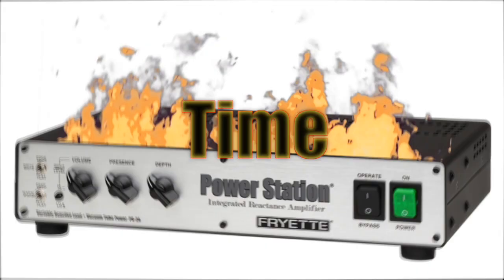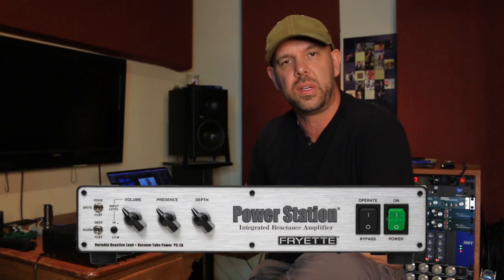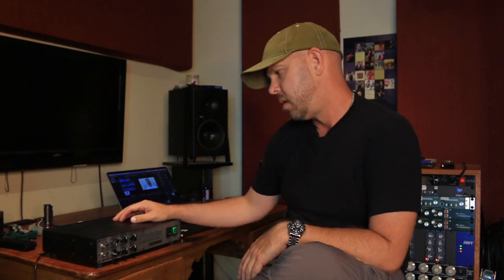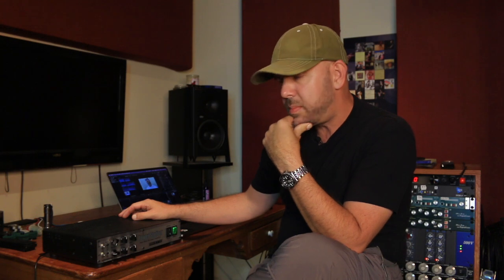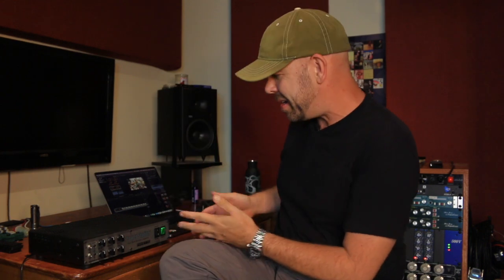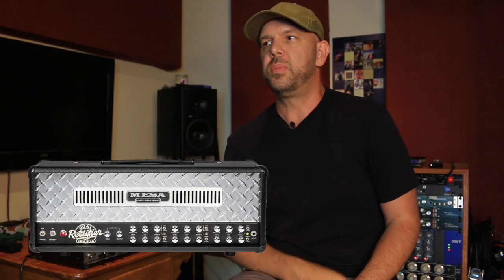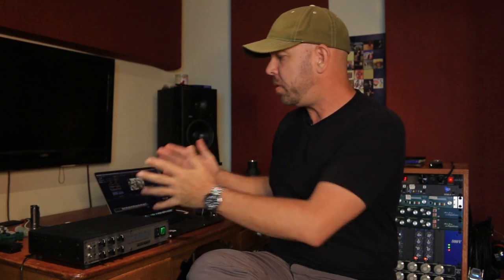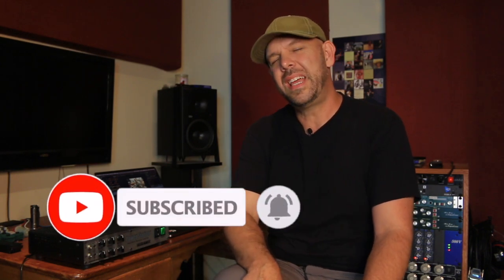POWER STATION: BRO, DO YOU EVEN STEREO?!?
This is the fifth video in our series where we take our most commonly received tech support questions and attempt to answer them in as succinct a manner as possible. Thanks for checking it out!

The Fryette Power Station® – a new amplifier attenuator and re-amplification solution, offering players intuitive and precise control over amplifier volume, distortion behavior and a wide range of highly refined tonal qualities previously unavailable from any single attenuating or re-amping product.

Built on decades of experience producing the finest all-tube power amps available, the Power Station is a practical and highly functional tool that solves problems frequently encountered in live playing and recording environments. It beautifully accentuates the inherent qualities of any amplifier and allows your amplifier to breathe and dynamically respond to your playing technique the way a great guitar amp should. The Power Station is designed to be transparent, user friendly, reliable and ultra-responsive to a wide array of guitar amplifier and speaker types. It also integrates seamlessly with any combination of internal and external speaker configurations.

The Power Station also excels as a power booster, something that no other attenuator can do. Just as you would connect a big amp to reduce output volume, the Power Station can also be used to boost the output of a small amplifier. Imagine taking your mini-amp or small vintage combo to a gig and having enough power to be heard without sacrificing feel and tonal quality. It is not only possible, but easy and fun!

Finally, your Power Station functions as a versatile silent reactive load for direct recording by simply connecting the Balanced or Unbalanced Line out to your recording interface.

Music and guitar dude = Joe Gamble